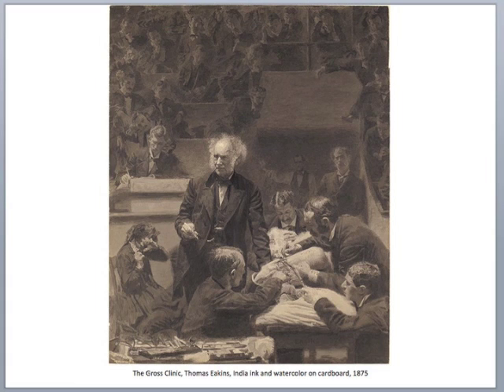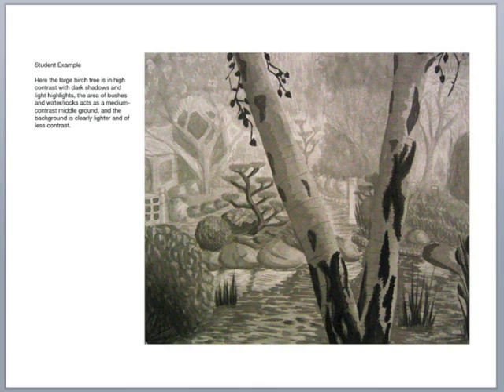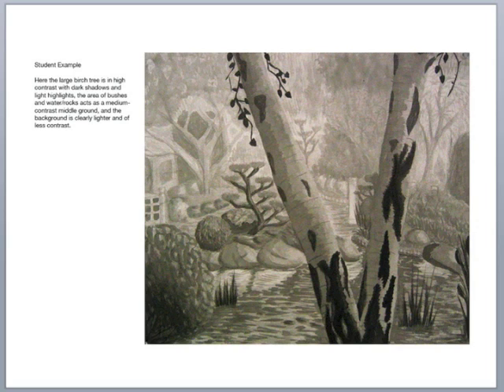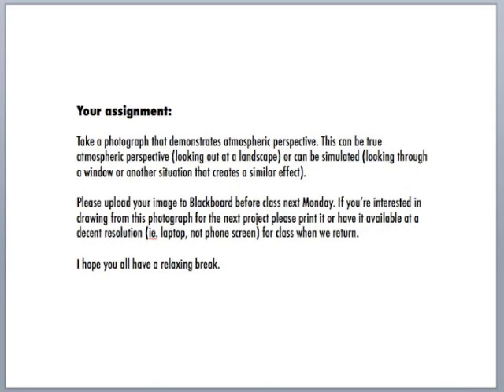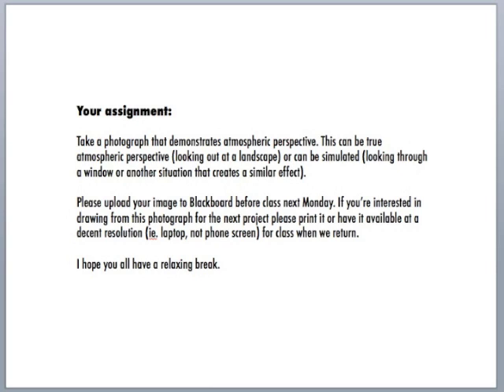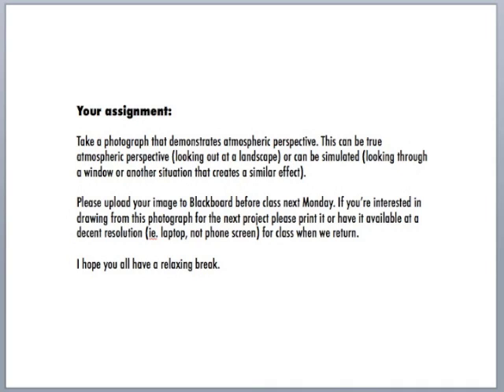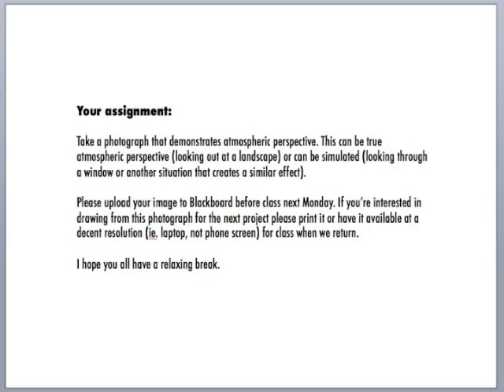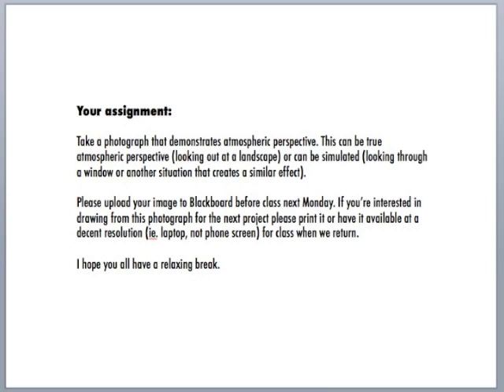atmospheric perspective introduction and assignment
atmospheric perspective